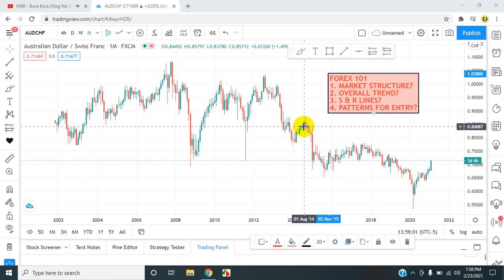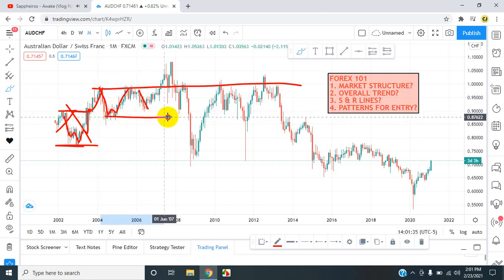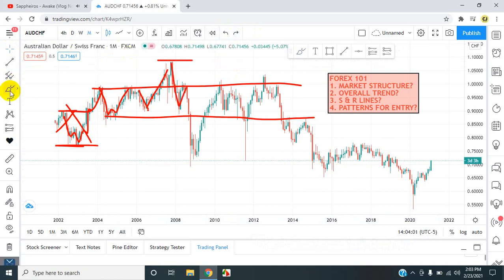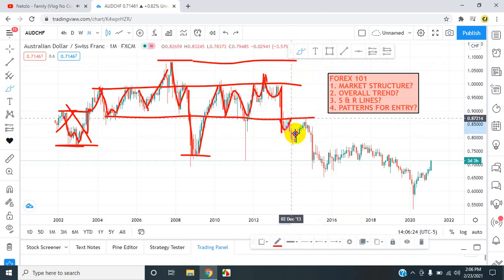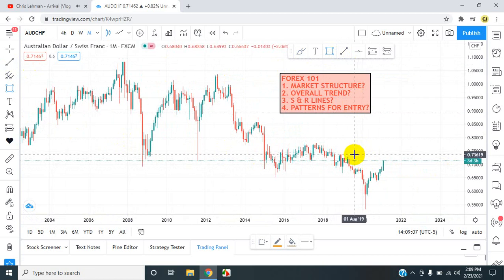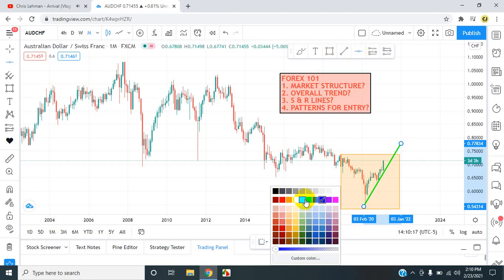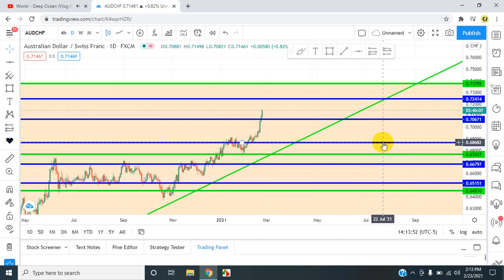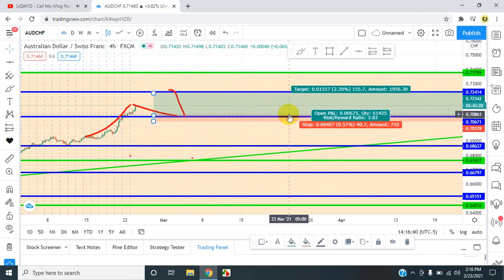Cam Jones FX DAILY ANALYSIS 32 (AUD/CHF)